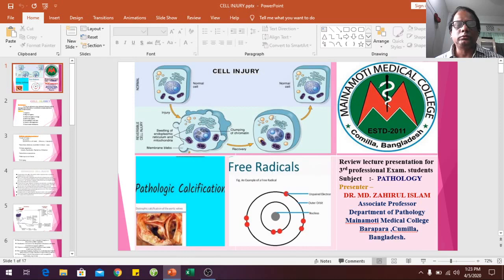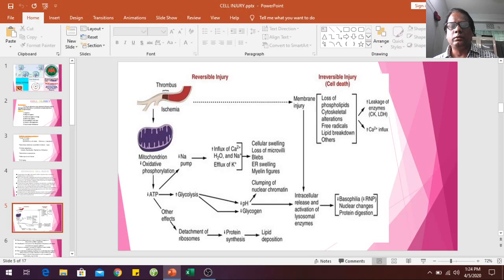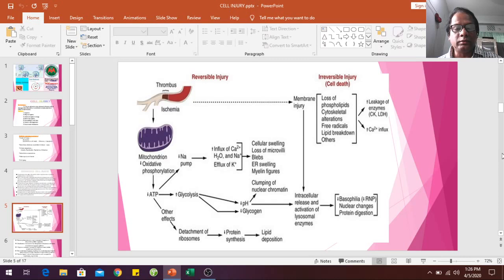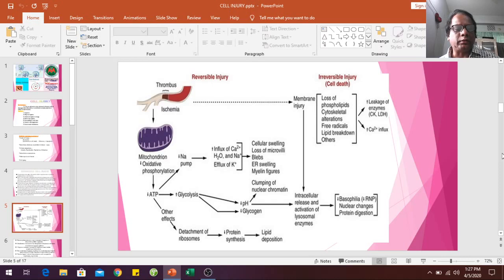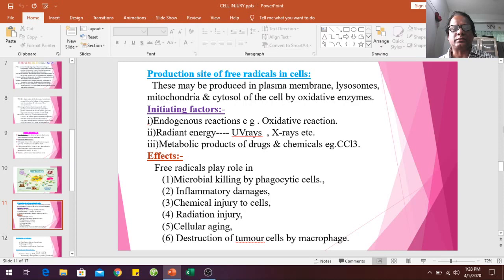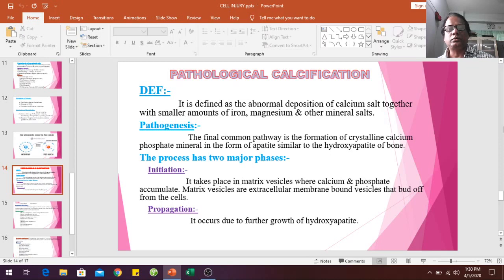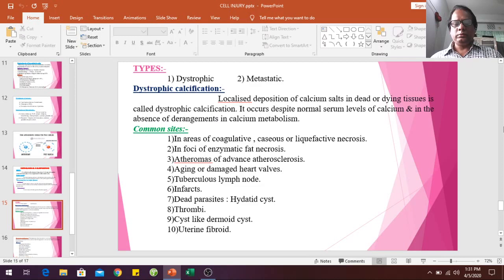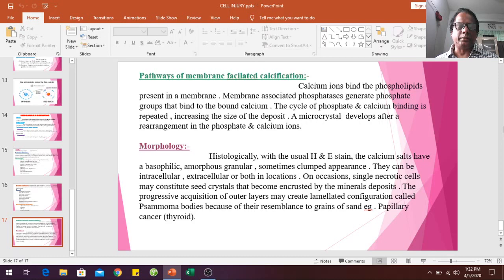Dr. Jahirul Islam Department Of Pathology 2nd Lecture Class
Dr. Jahirul Islam Department Of Pathology
Previous Class